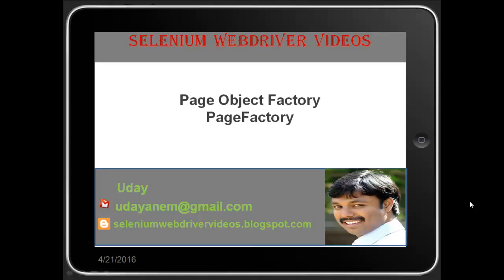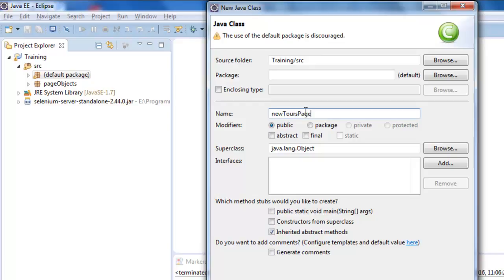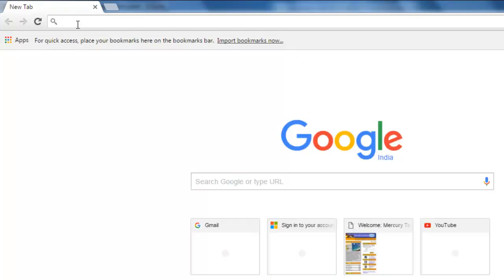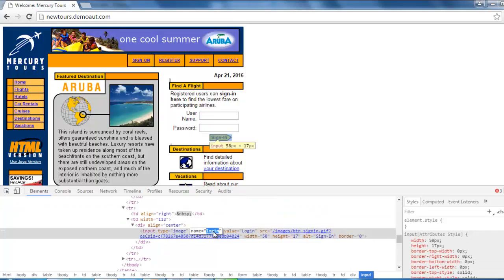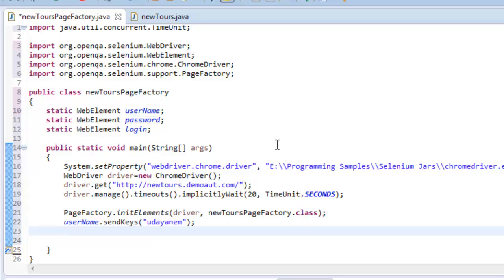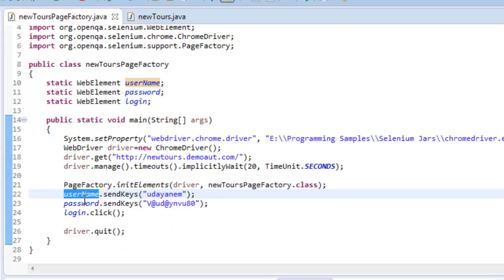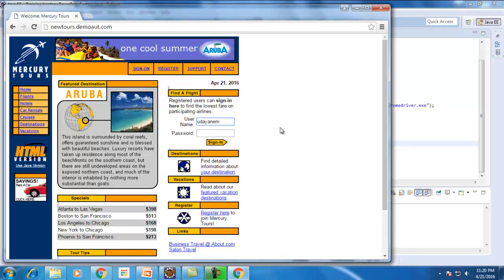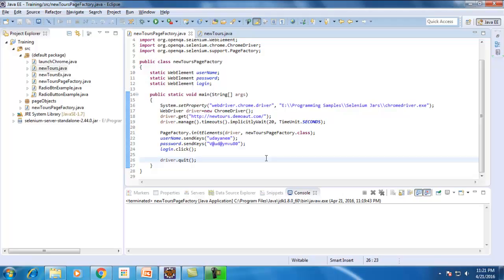[Selenium WebDriver Videos]: What is PageFactory - Part1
In this video, i demonstrated about PageFactory concept at an abstract level.